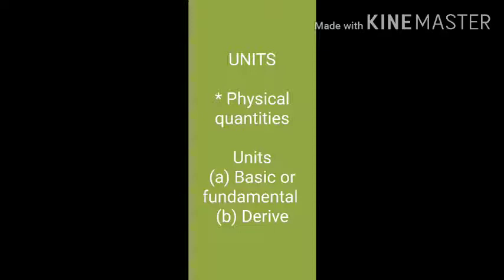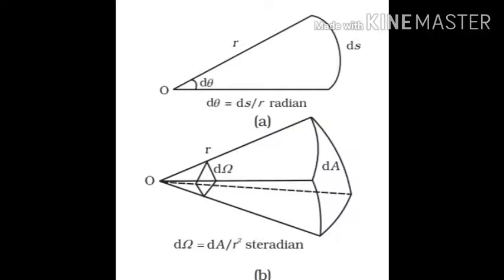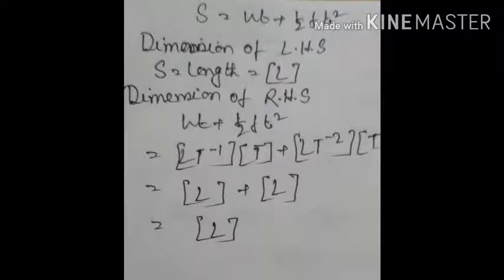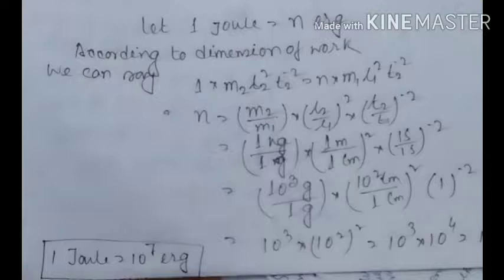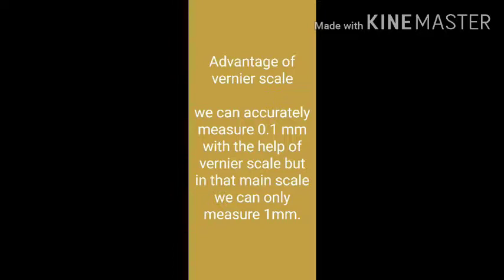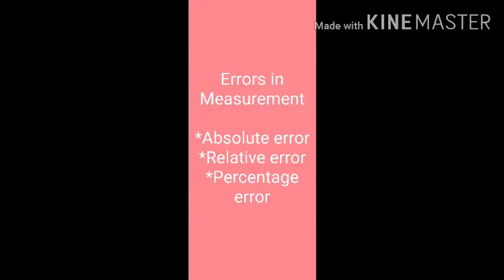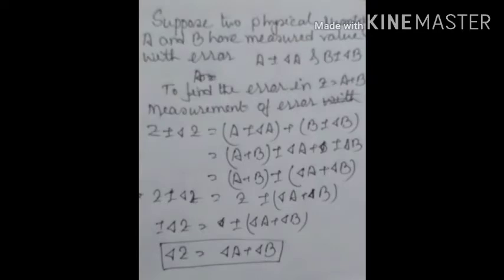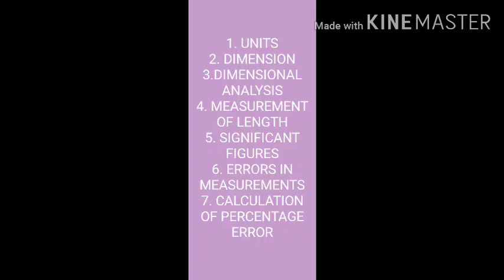Basic physics for class 11